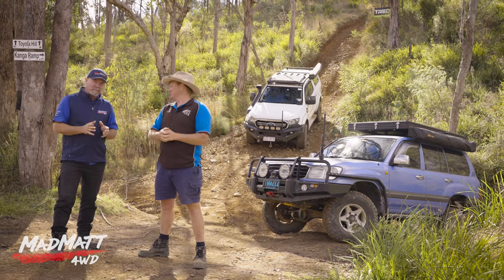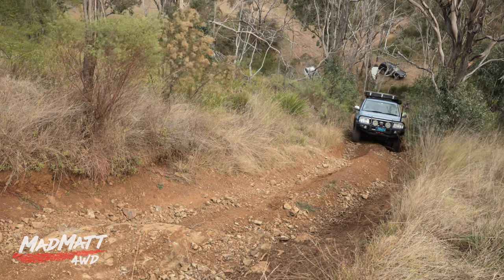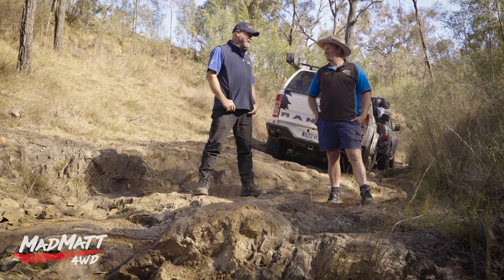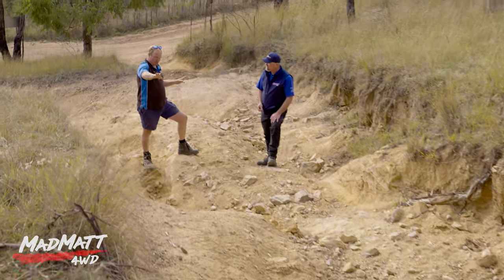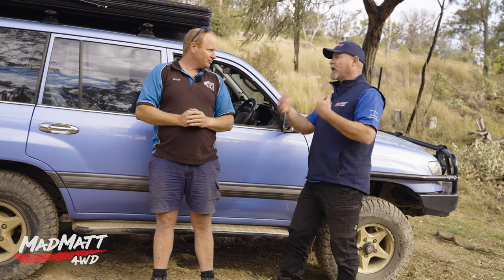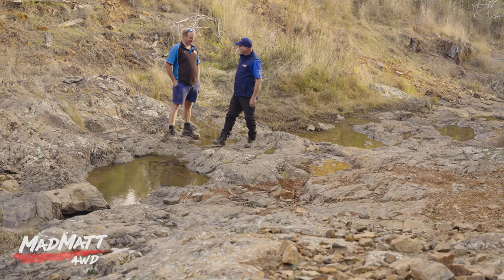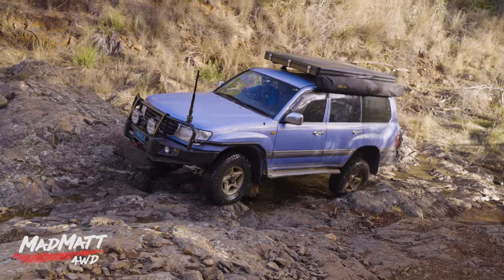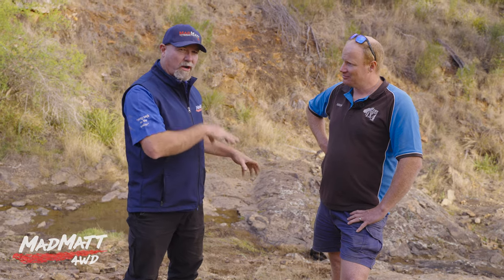Automatic vs Manual Off-road. How do the different gearbox’s perform?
Let’s unpack the difference between automatic transmission and manual gearbox when Offroad. Which will perform better for you when you’re four wheel driving? Which should you purchase when you’re looking to buy a 4x4? This video will help you make up your mind.

Thanks to Lucas from the Springs 4x4 Park for helping make this video.

Here at MadMatt 4wd there is everything from 4wd tips and tricks to fixing your four wheel drive. As a professional Four Wheel Driver I am all about educating and building the 4x4 community. If you are passionate about going bush with a 4x4 then this channel is for you.